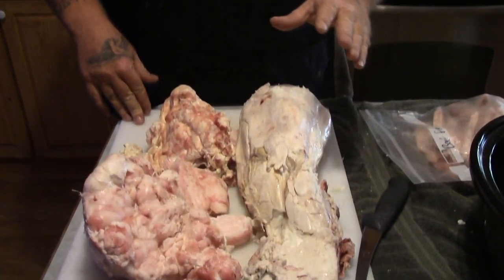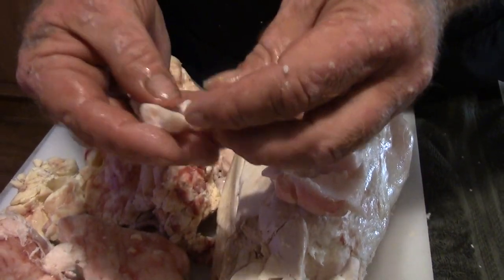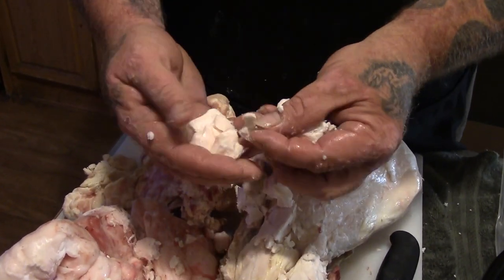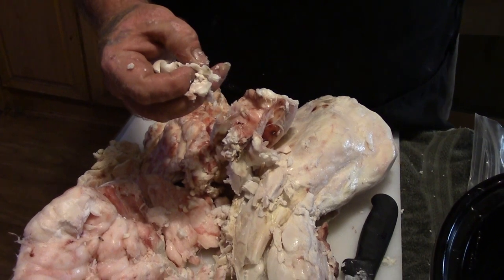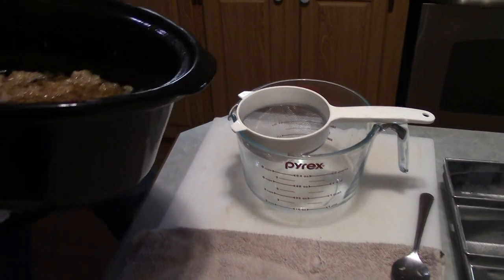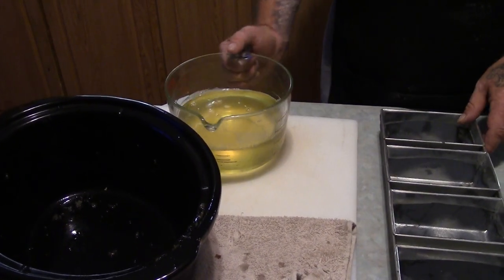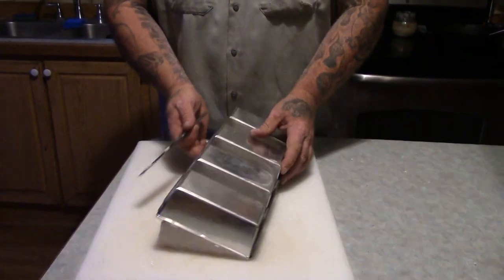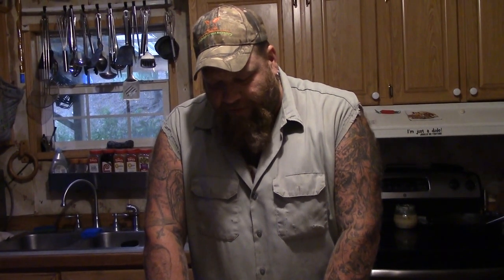Rendering Suet (Kidney Fat)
Hey guys, here is how we render out suet, or kidney fat, for long term, and easier storage.